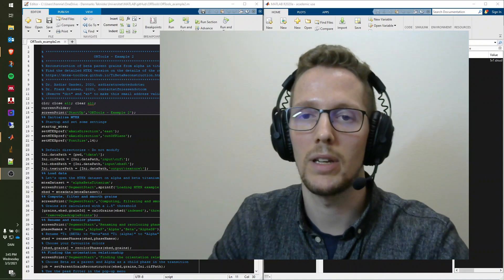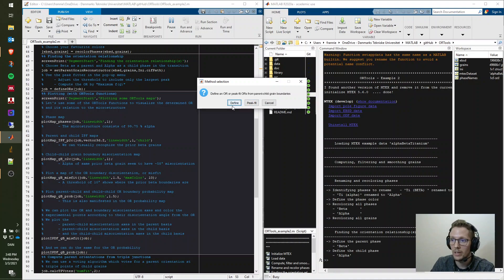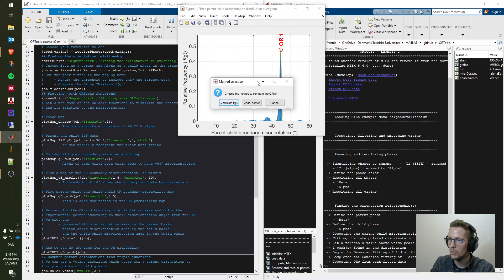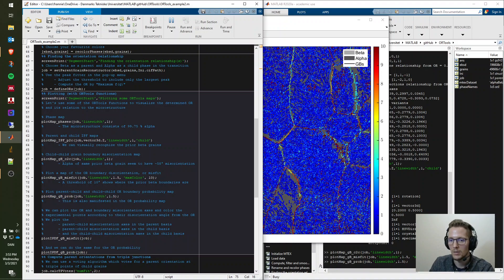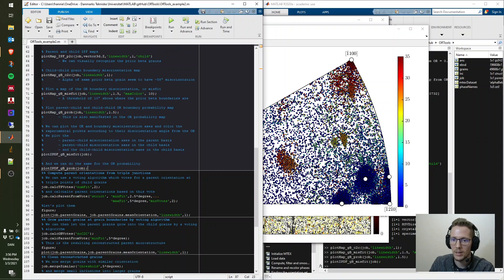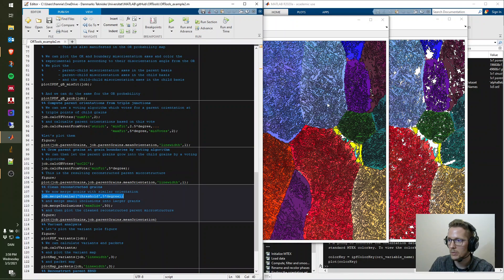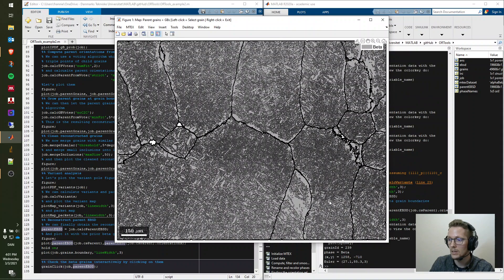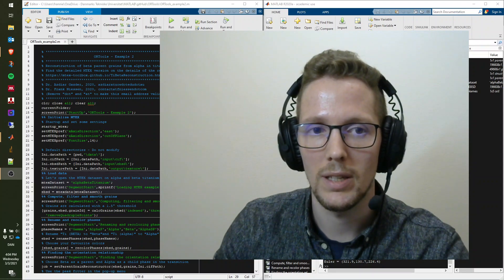ORTools - Example 2 - Parent Grain Reconstruction in Titanium alloys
Step-by-step guide through example 2 in ORTools